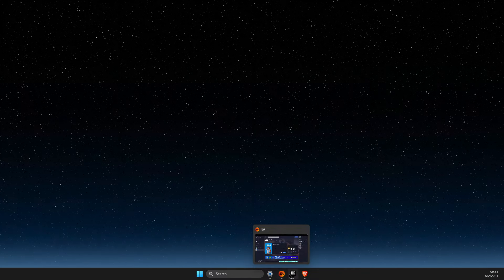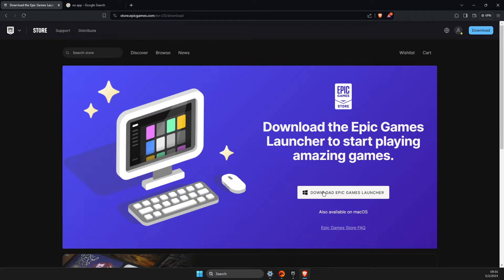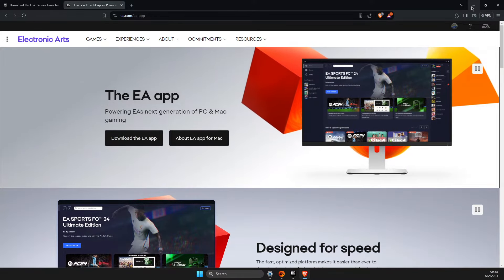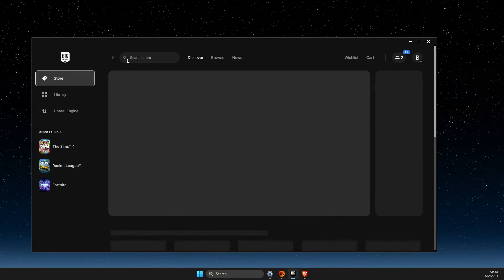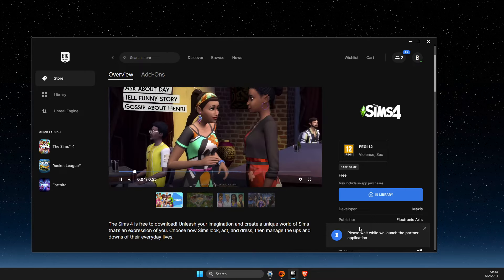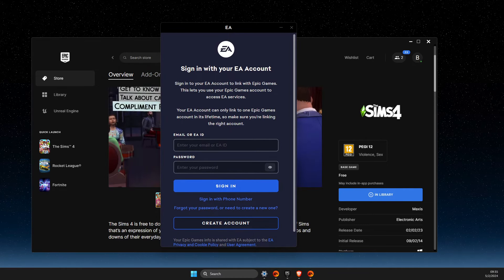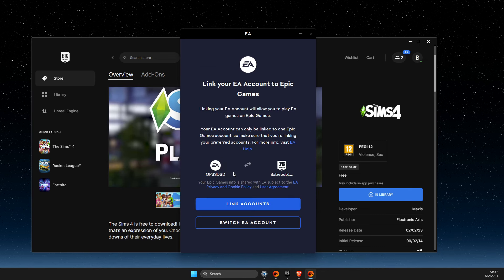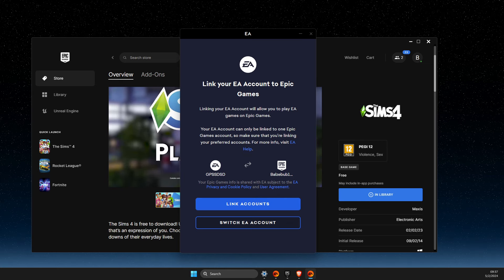How To Link Epic Games To EA Account - Full Guide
In this video I will show you How To Link Epic Games To EA Account It's really easy and it will take you less than a minute to do it!